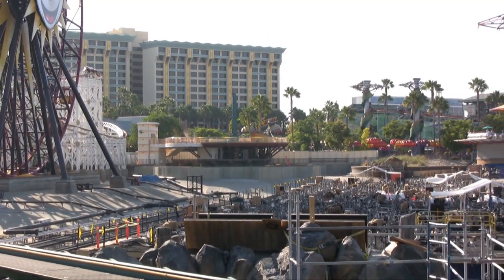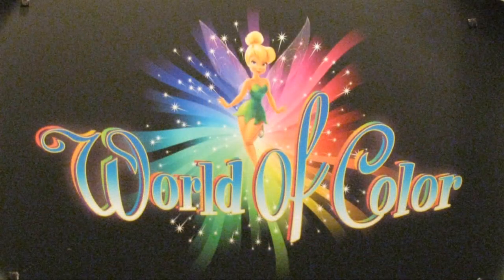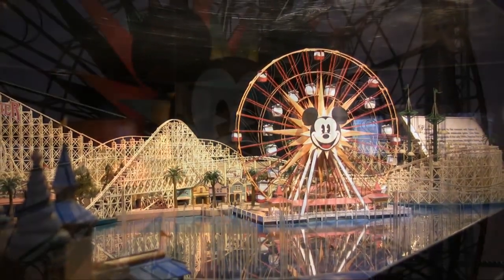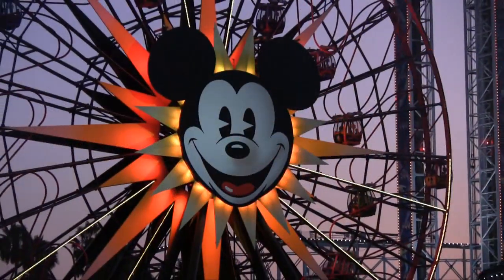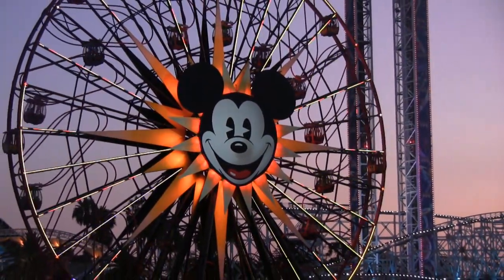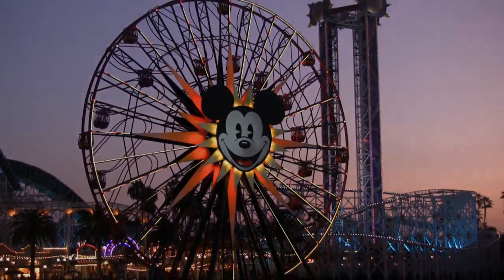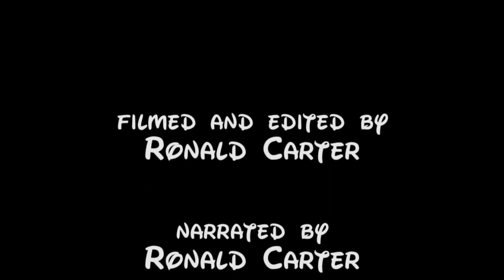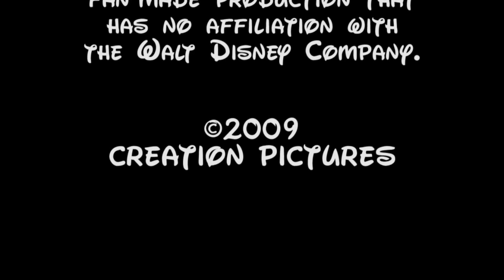Disneyland Insider - Disney’s World of Color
A look inside the construction of Disney's World of Color, opening in the spring of 2010 at Disney's California Adventure.